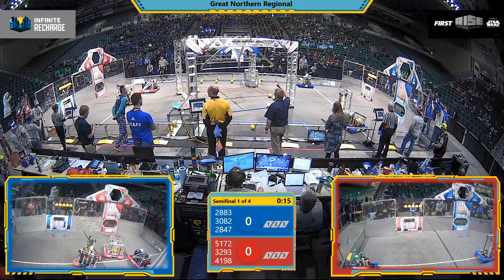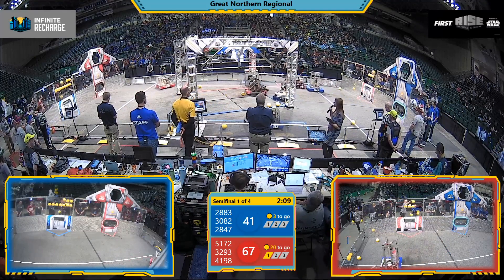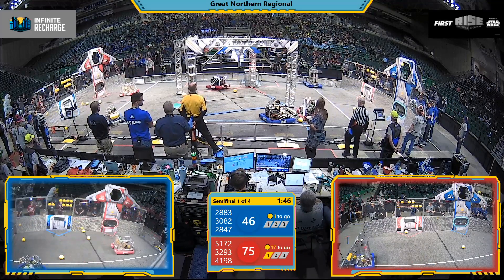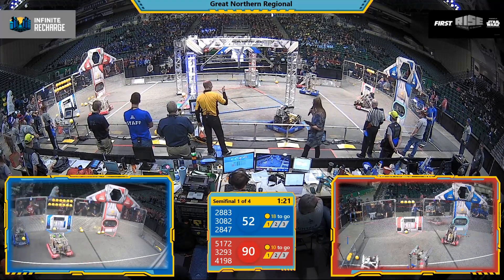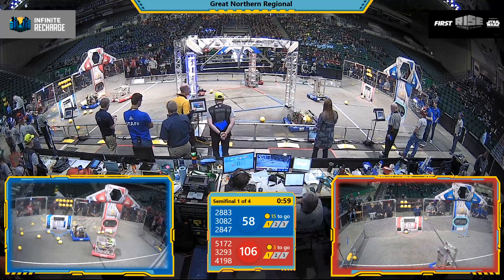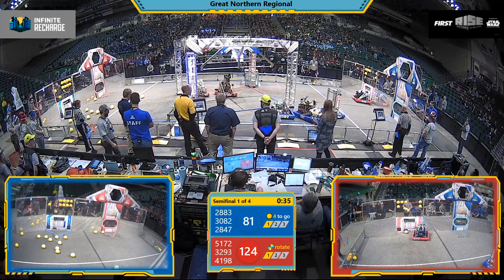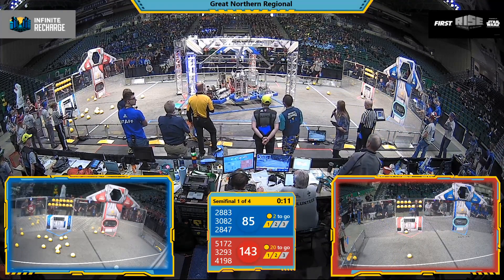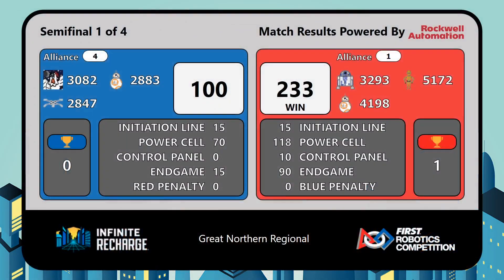Semifinal 1 - 2020 Great Northern Regional